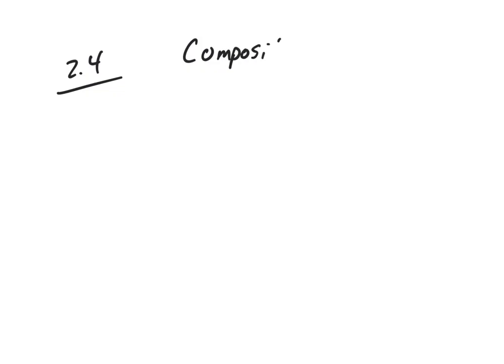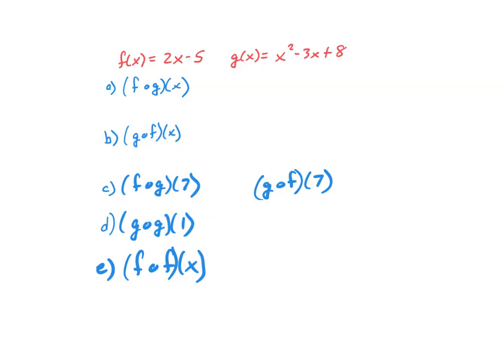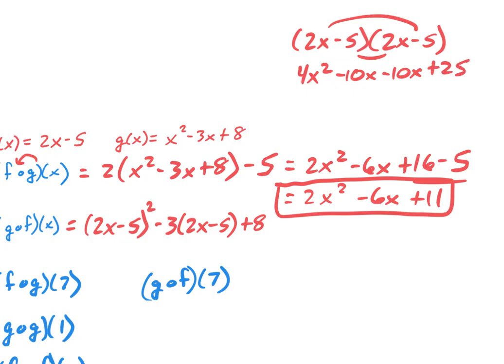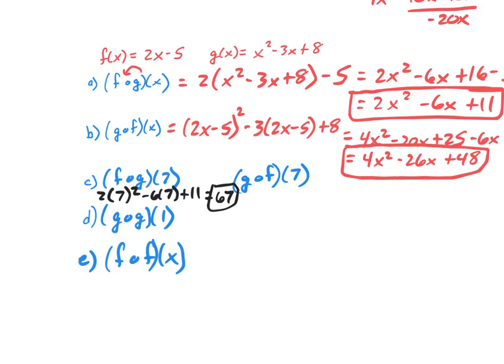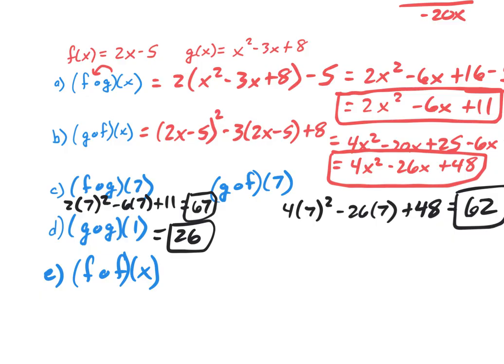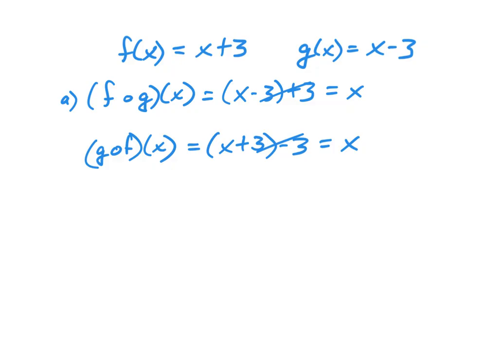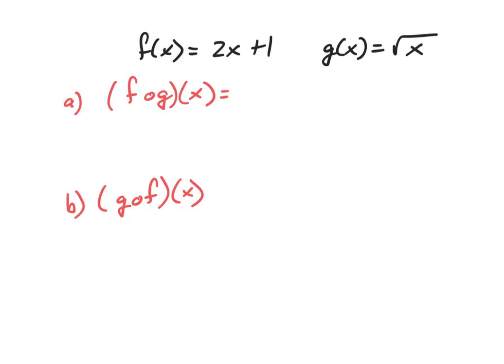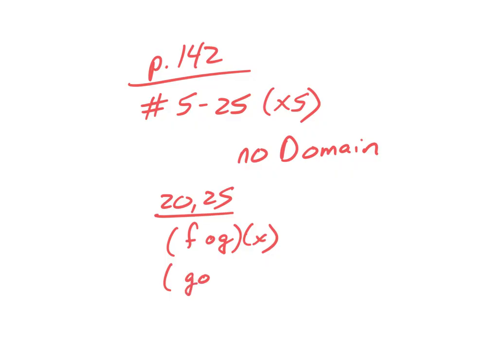CA 2.4 (26)